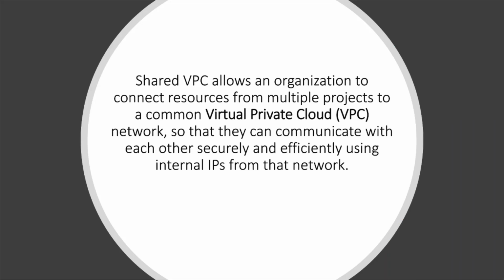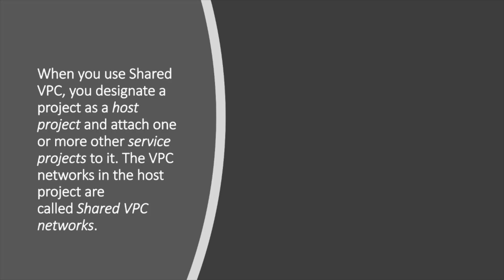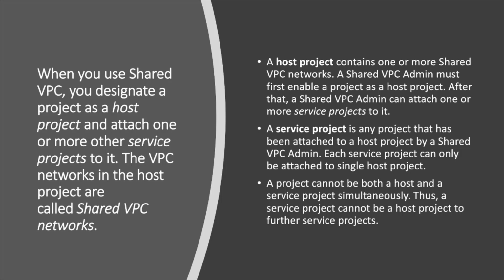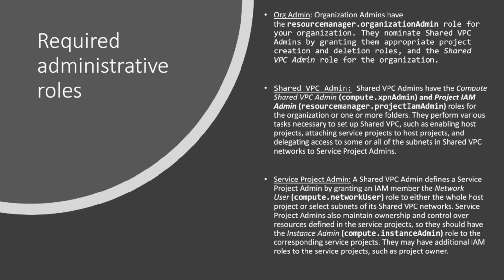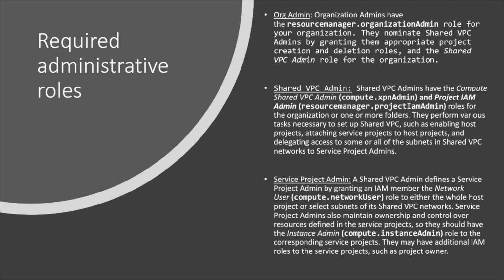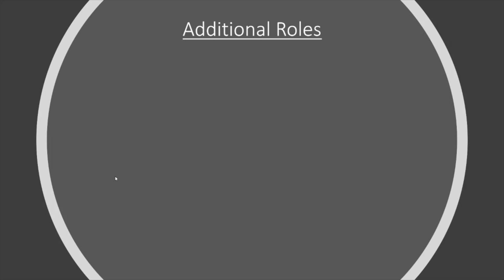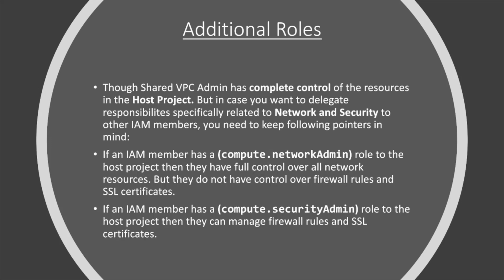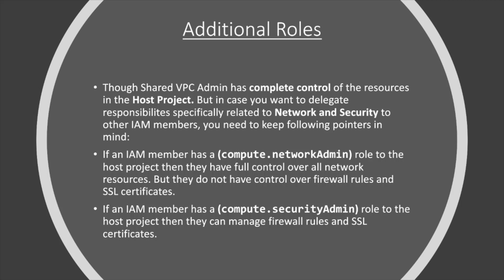Understanding Shared VPC